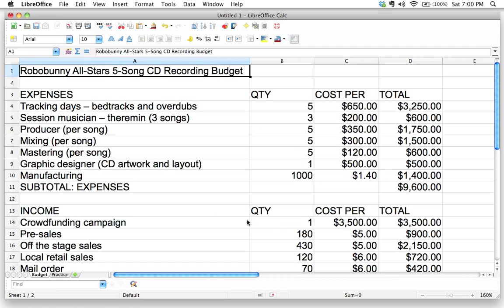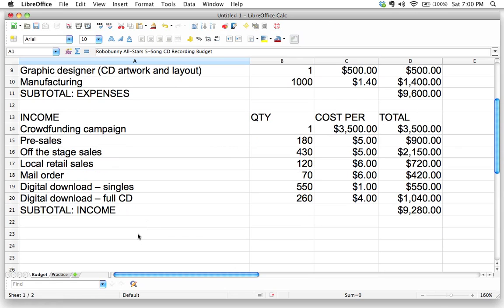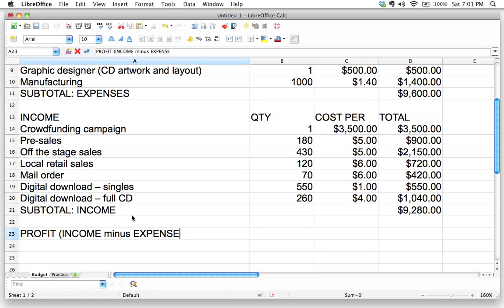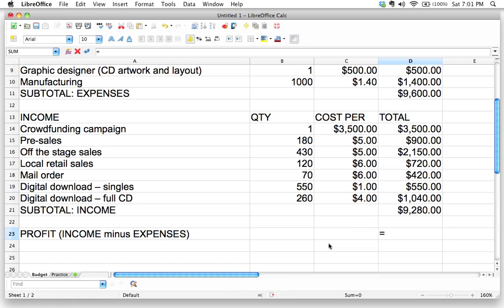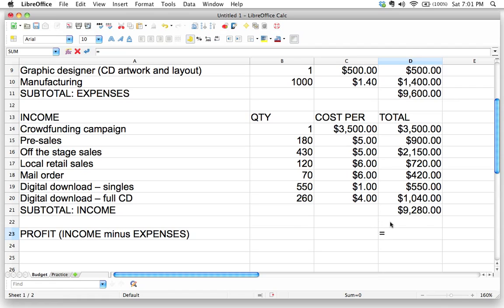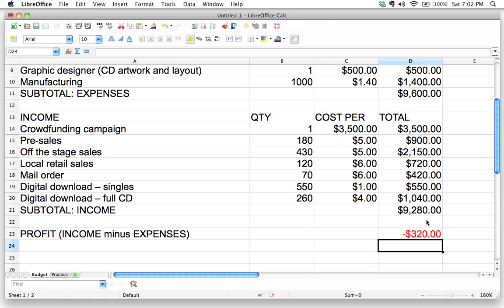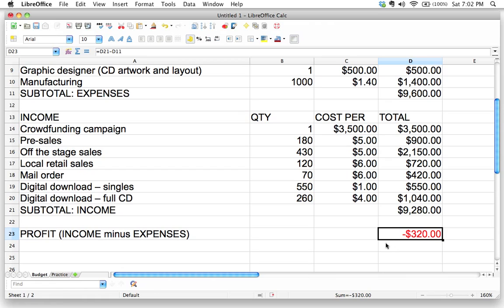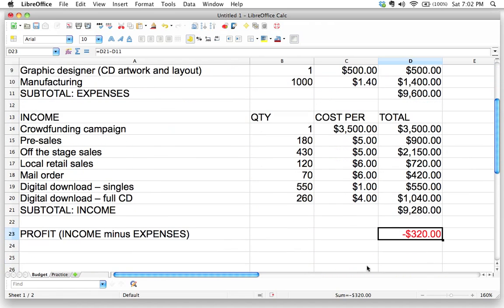Using spreadsheet formulas to figure out profit or loss in a budget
"Subtraction in Action!"

Let's use our spreadsheet to identify problems and find solutions for us.

First of all — are we going to break even on our project? Let's find out!

We can use a formula to figure out our profit. Go ahead and write a formula that calculates INCOME minus EXPENSES.

Oh no! Our project doesn't seem to break even. We're going to have to adjust some numbers to make sure we don't lose money on this project.

This is a sample lesson from the online course "Step-by-step Spreadsheets for Absolute Beginners". Learn to use Microsoft Excel, LibreOffice or any other spreadsheet software program. Manage your data with confidence!